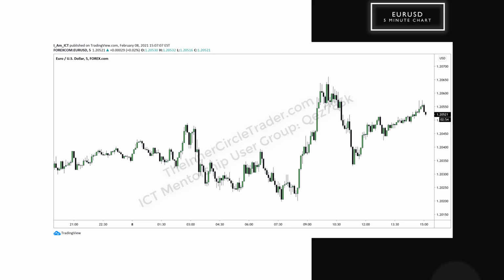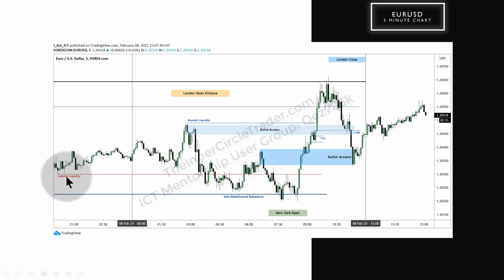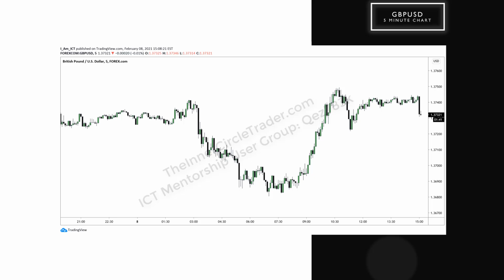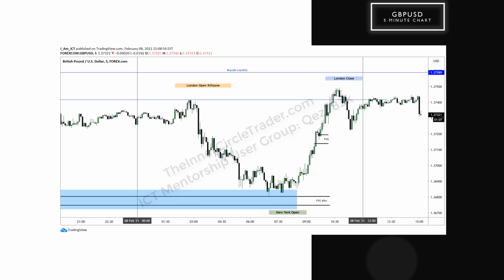♨️ ICT Mentorship 2021🅿️ 05📆February 08, Monday